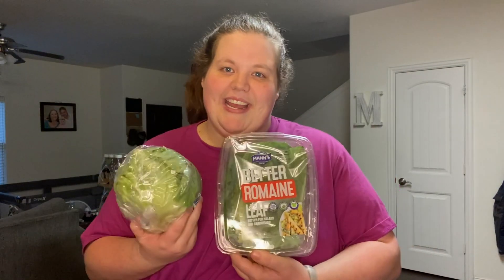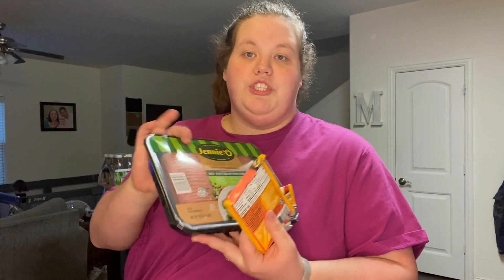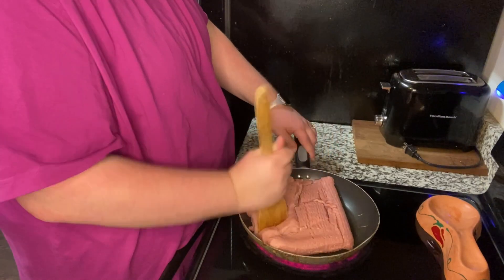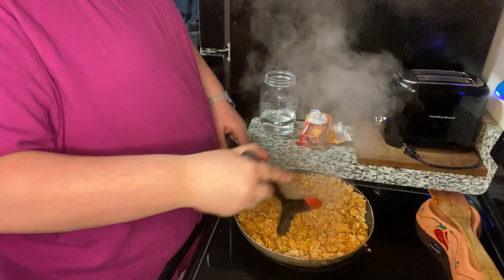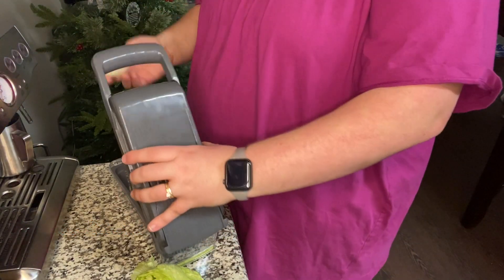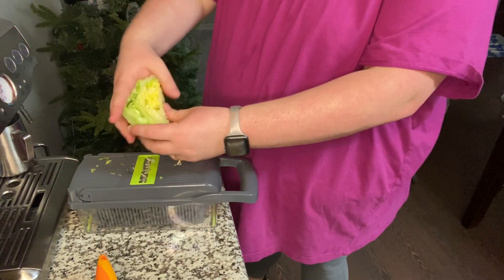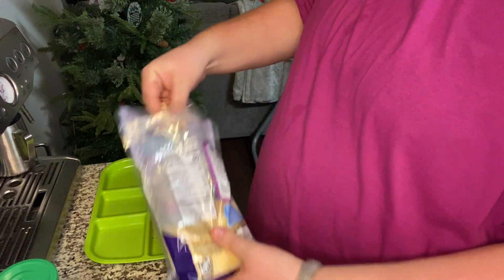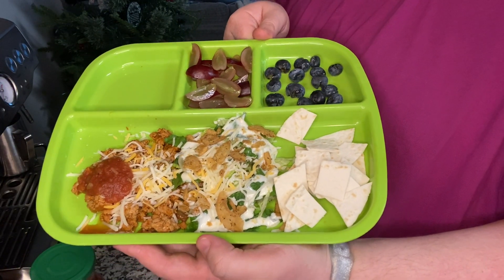Low Calorie High Protein Taco Salad Recipe!